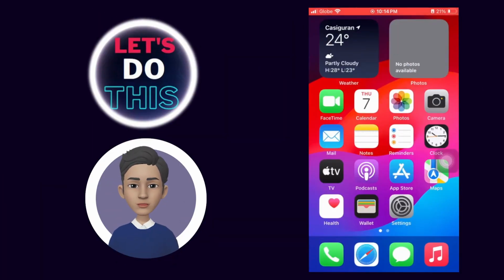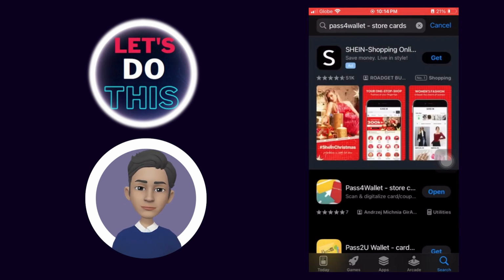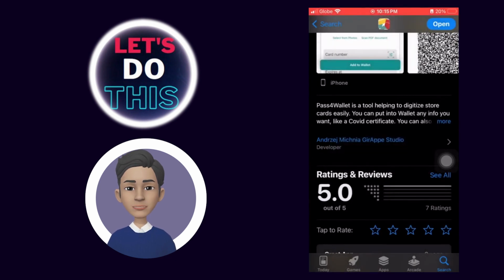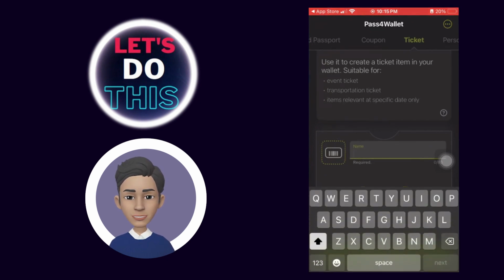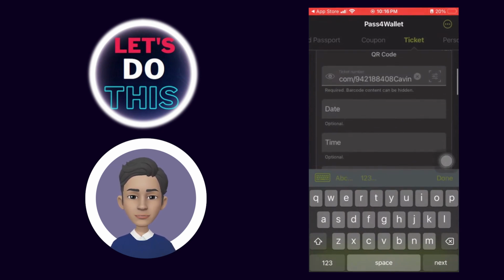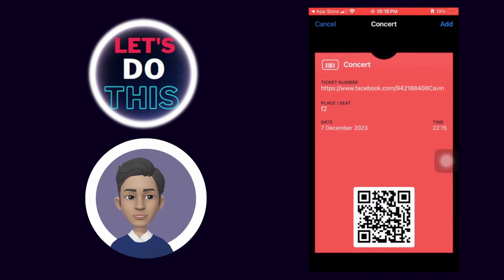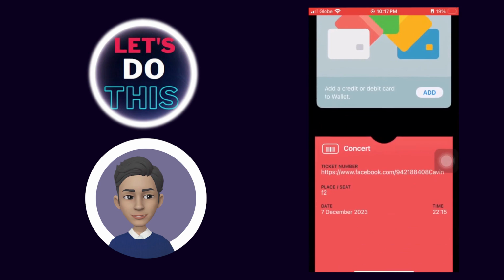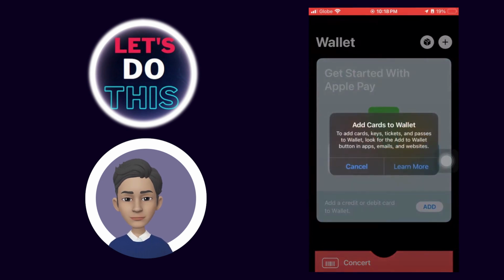How to Add EVERY Card to Apple Wallet! New 2024 Tutorial tutorial2024 howto wallet #2024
Discover how to add every card to Apple Wallet with this new 2024 guide:

Open Apple Wallet: Launch the Apple Wallet app on your device.
Select Add Card: Tap on the option to add a new card.
Scan or Enter Details: Use your device's camera to scan the card or manually enter the card details.
Follow Verification Steps: Complete any verification steps required by the card issuer.
Organize Your Cards: Arrange your cards within Apple Wallet for easy access.
Enjoy Convenient Access: Access all your cards, including credit cards, loyalty cards, tickets, and more, directly from your device.
With this guide, you can seamlessly digitize and manage all your cards in Apple Wallet, simplifying your daily transactions and organization.